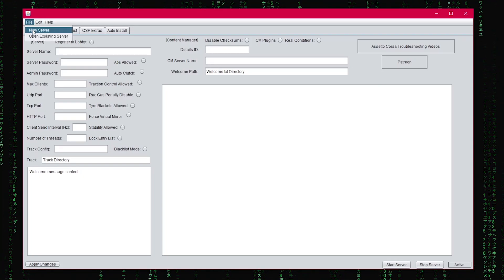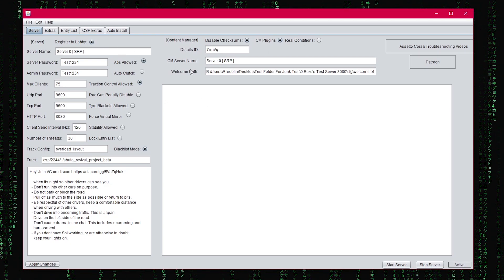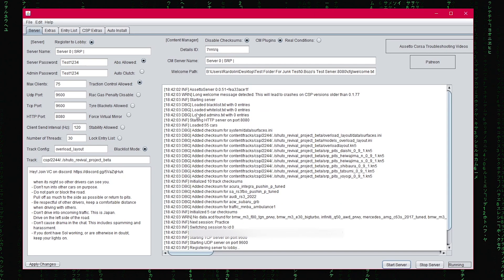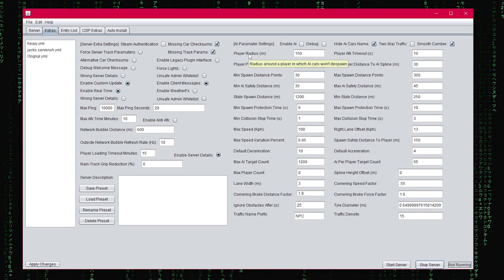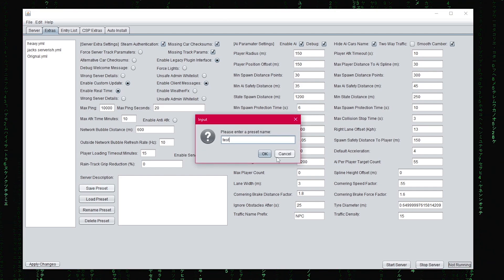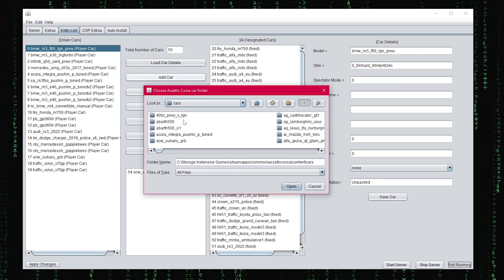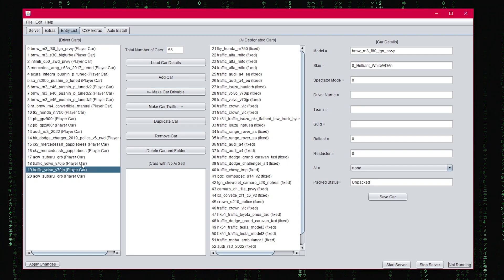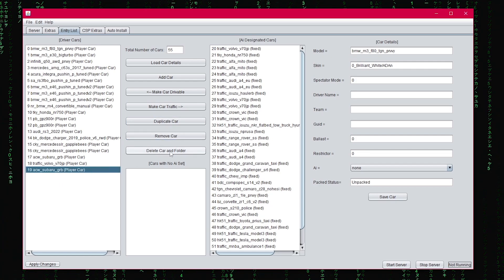Mr.Asserto's Assetto Corsa Server Manager *SUPER EASY* *SERVER SETUP* *FREE*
***Make backups of your server folder before changes in case of any bugs because its always good to have a backup ***

I also want to share some background on the development process. It's been an incredible journey that spanned over six months, with countless hours of coding. I must admit, it wasn't always an easy ride. But, every setback and challenge was worth it in the end. I was about to sleep one night after changing some server settings and when I went to sleep, I dreamed about this program. I tried to make it how I dreamt it tho some things will change in the future.

I want to emphasize that your donations mean the world to me. They serve as the biggest motivator for continuing to enhance this program and develop new features. So, if you're able and willing, please consider making a donation. It not only supports my efforts but also contributes to the growth of the Assetto community as a whole. However, I understand that not everyone may be in a position to donate, and that's absolutely fine. I genuinely care about the well-being of the Assetto community, which is why I made this program available for free. Every little bit helps, and your engagement fuels my passion to keep making improvements.

It means everything to me to know that this program is saving you time and enhancing your experience with Assetto and its server. Thank you all, and let's keep the Assetto community thriving!
Java JDK and Java to run -